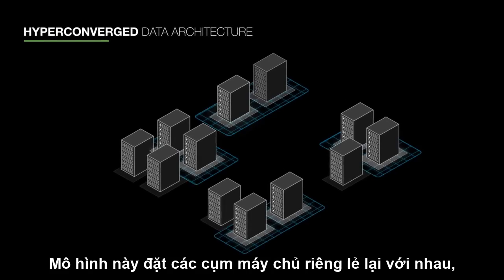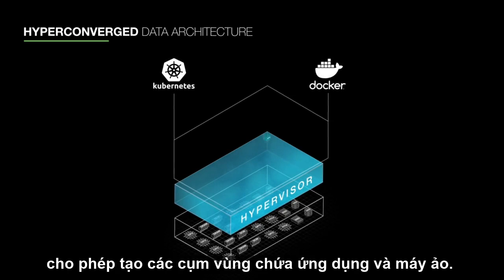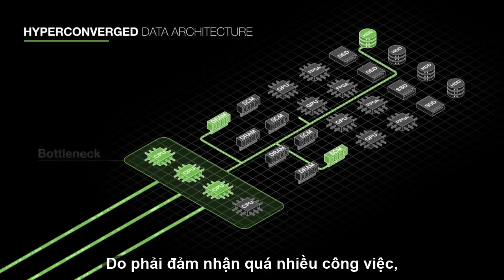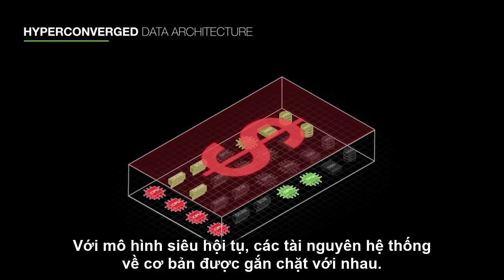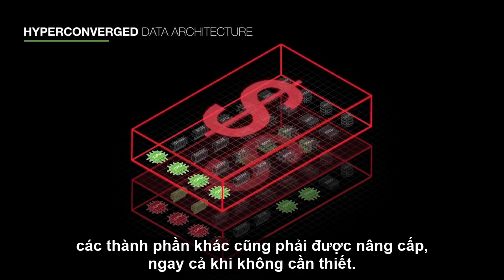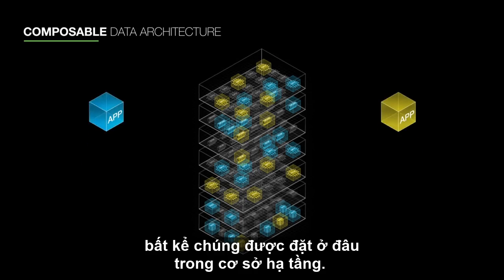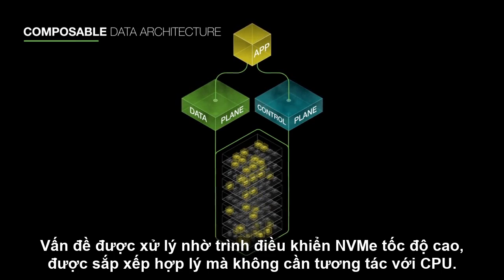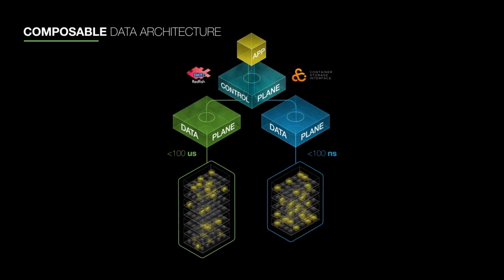Seagate - Composable Data Architecture - Mô hình Kiến trúc Dữ liệu Tổng hợp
Seagate Fandom - Cộng đồng yêu thích các sản phẩm của Seagate Technology - Tập đoàn sản xuất ổ cứng và thiết bị lưu trữ hàng đầu thế giới